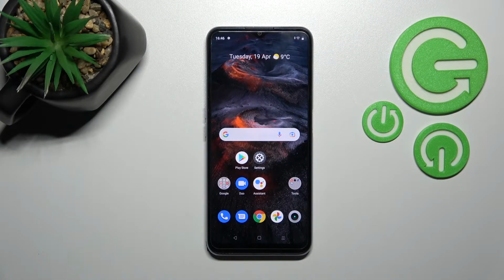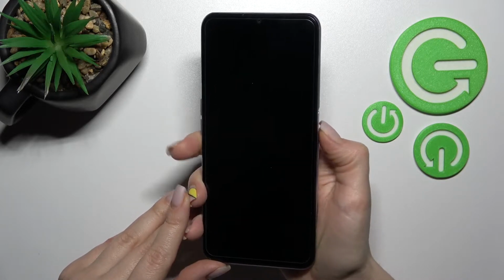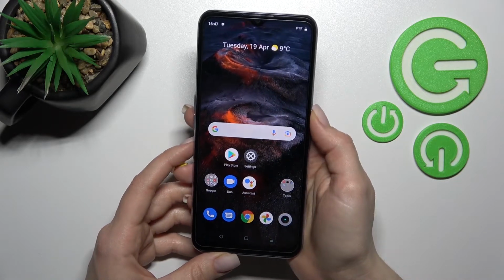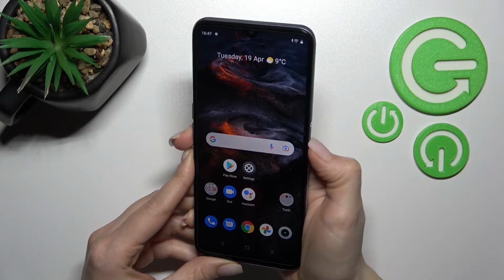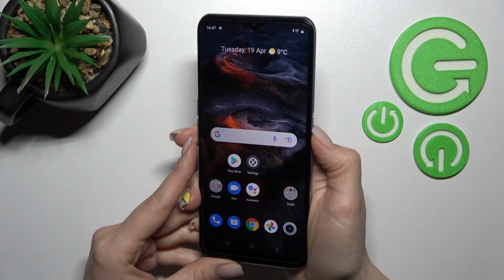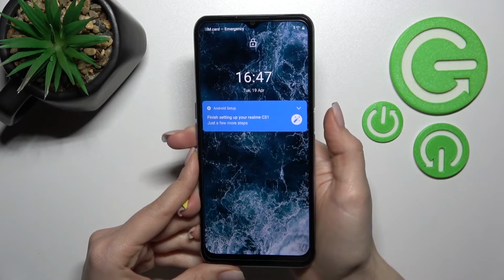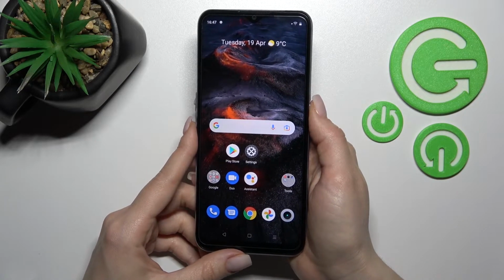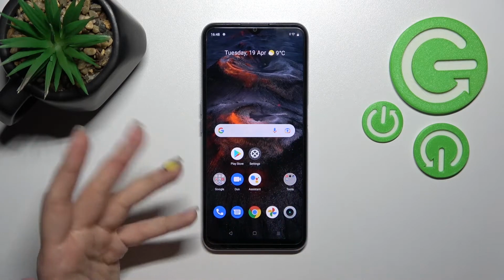Fingerprint Scanner Test of REALME C31 // How Reliable and Fast is Fingerprint Sensor?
Learn more information about REALME C31:
After watching this video review, you will find out how well, fast, and reliable is the fingerprint scanner of the REALME C31 smartphone. Our specialist will test it multiple times and demonstrate whether the fingerprint sensor can be called swift and unfailing. Therefore, we invite you to watch this video review and figure out whether the fingerprint scanner on the REALME C31 device is something you will enjoy using.

How to enroll fingerprint on REALME C31? How fast is the fingerprint scanner on REALME C31? How quick is the fingerprint sensor on REALME C31? How well does the fingerprint scanner work on REALME C31?